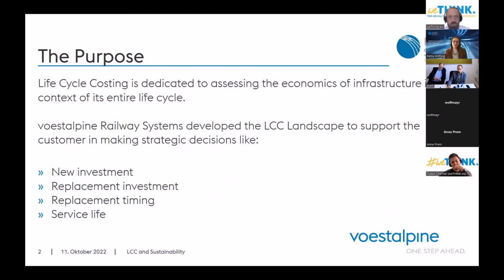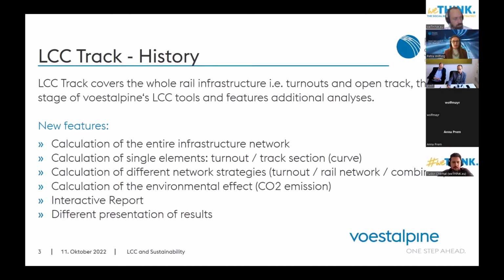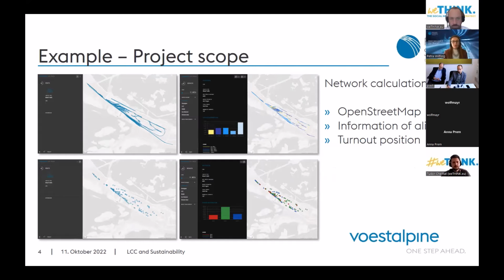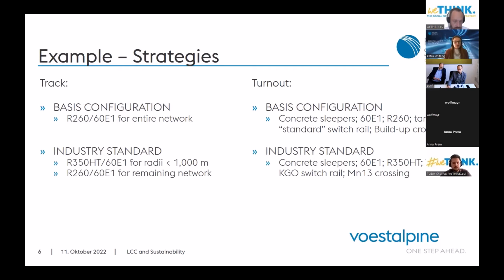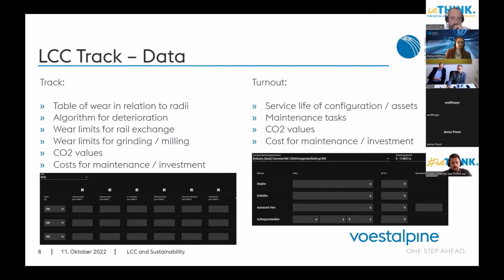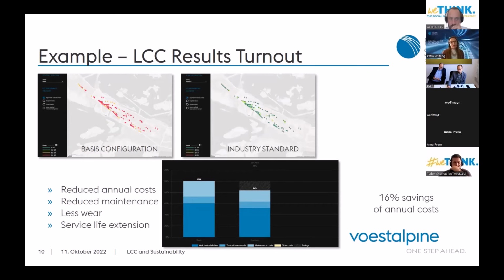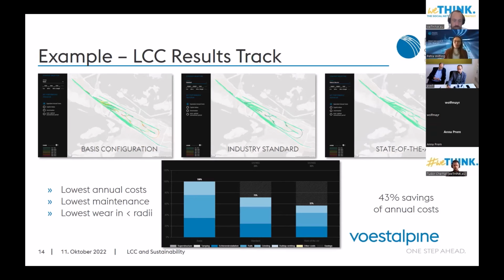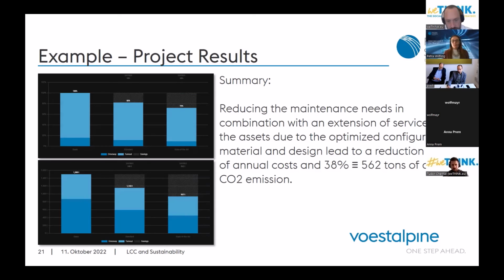11 OCT 2022 - Part 4: LCC Track – LCC Landscape identifying customers potentials - Railway webinar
Presentation from Petra Wilfling from Voestalpine Railway Systems